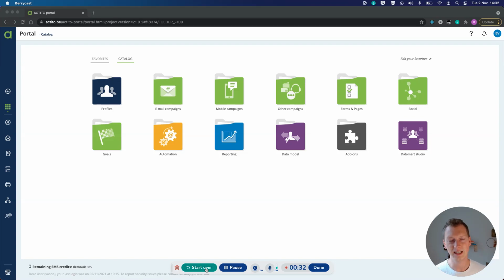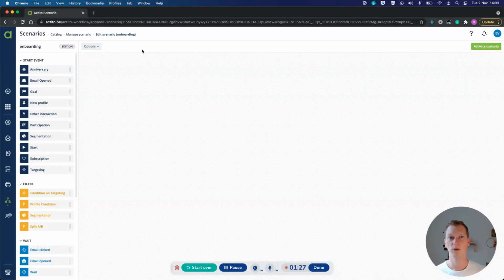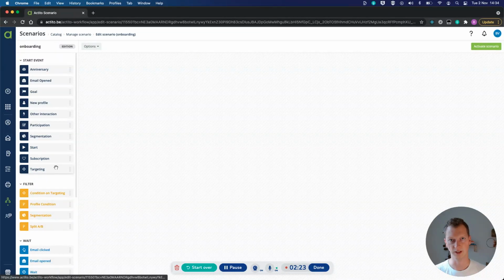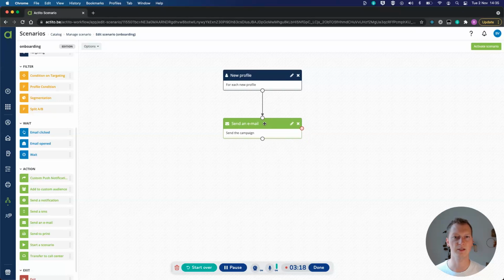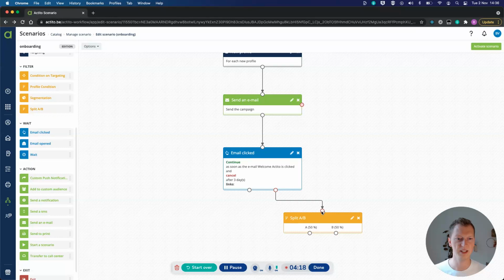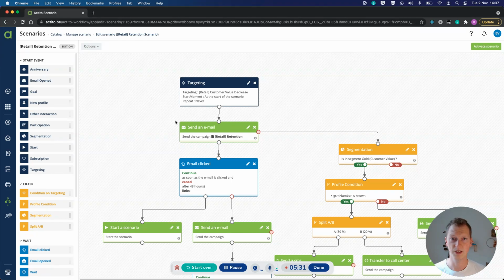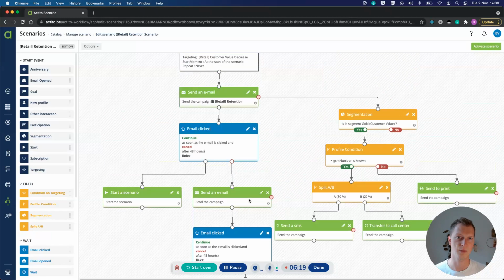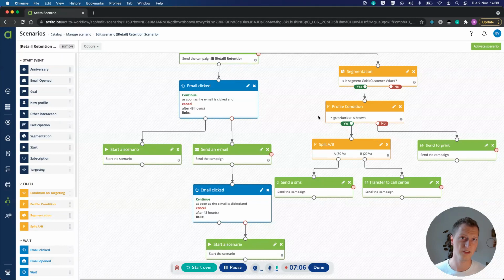3. Scenario sightseeing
Learn how to build multi-channel customer journeys that make full use of your customer data, while setting up the right guard rails to keep your automations from going berserk. Tips and tricks included!